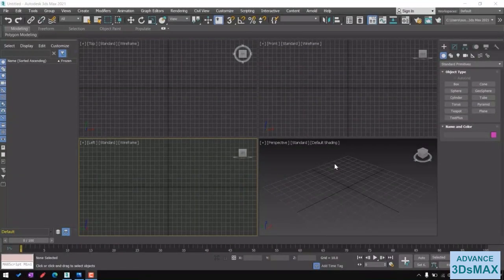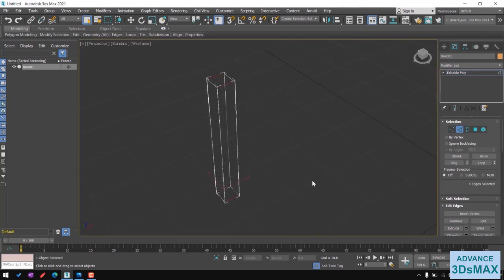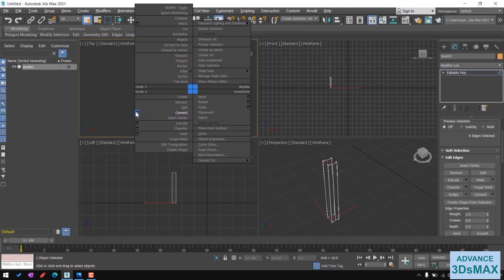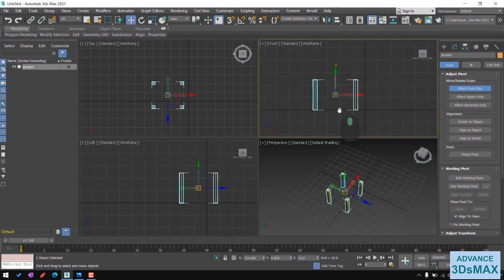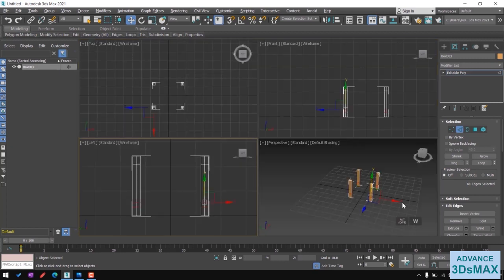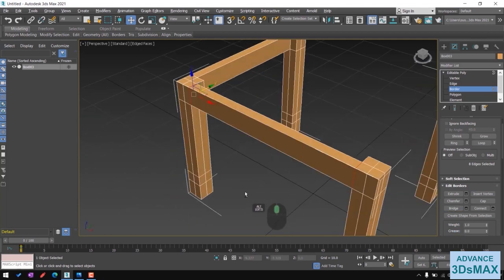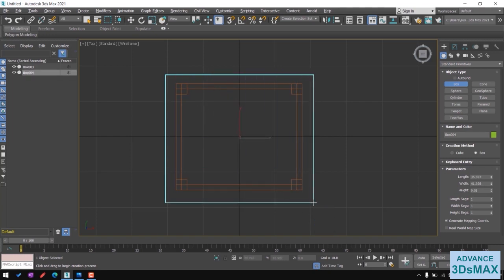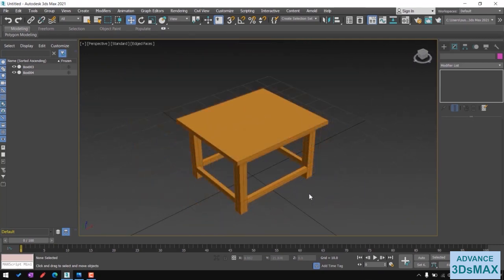025 Bridge and Connect tool